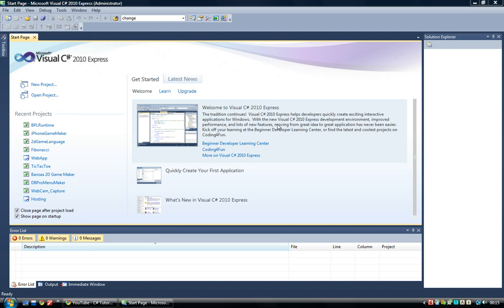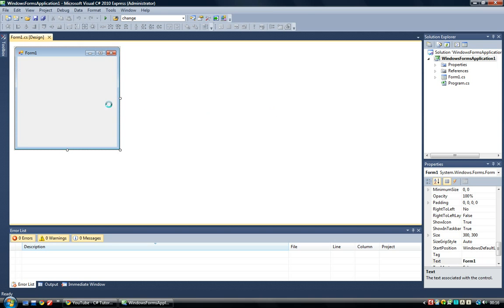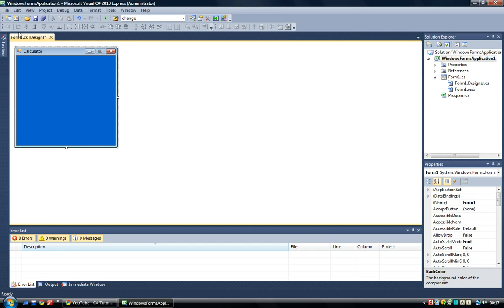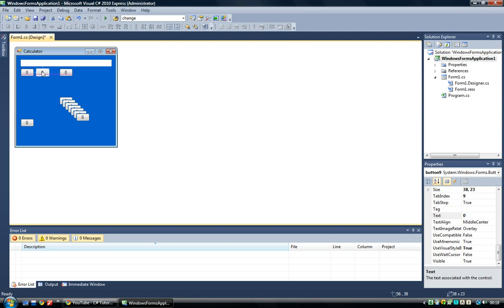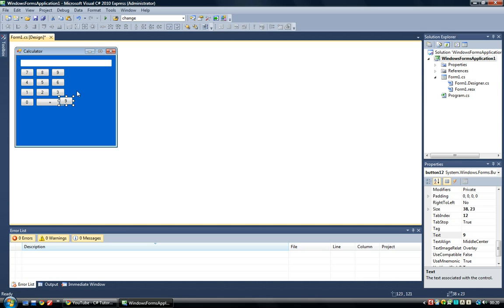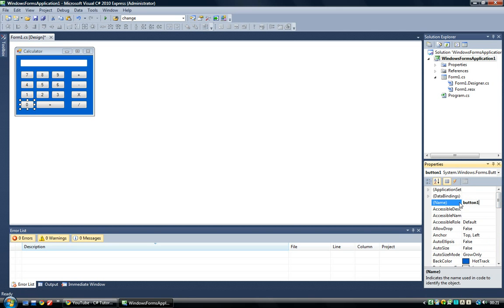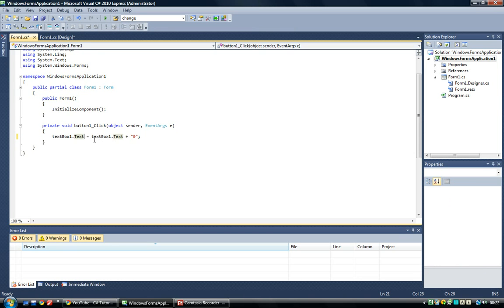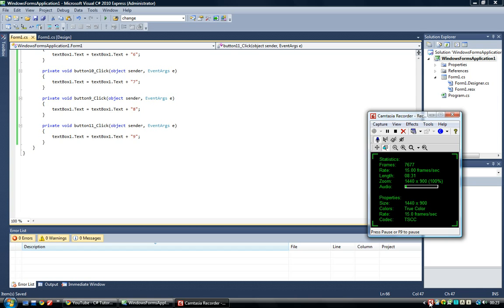C# Tutorial Thirteen Calculator Part 1 FIXED